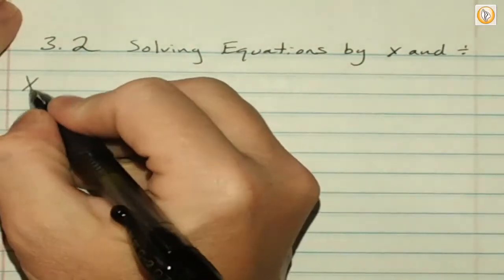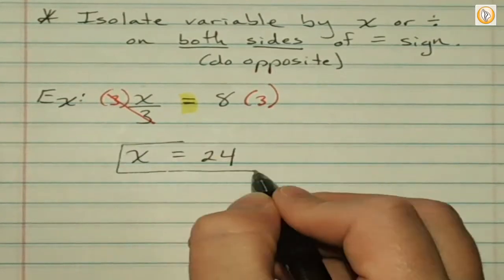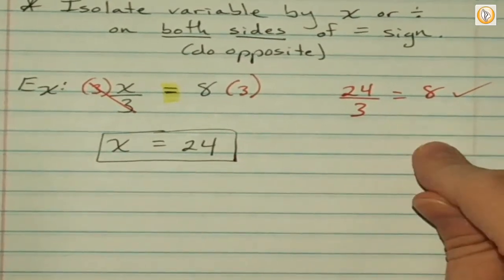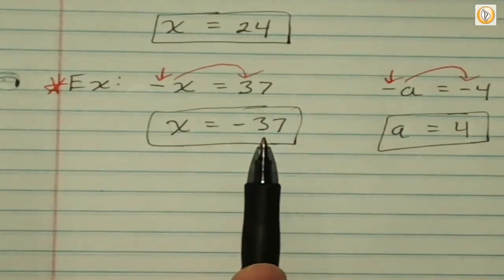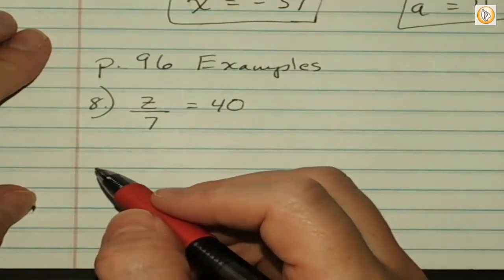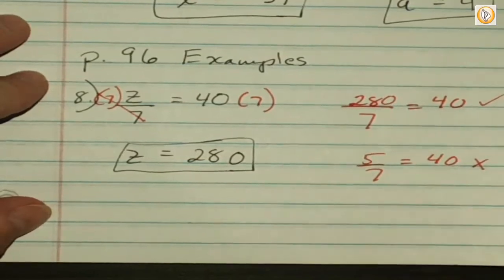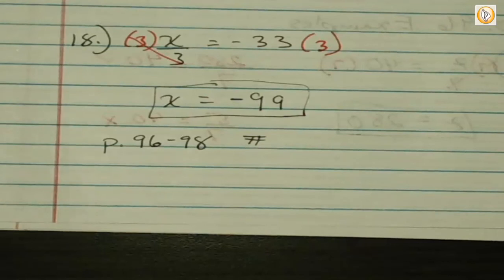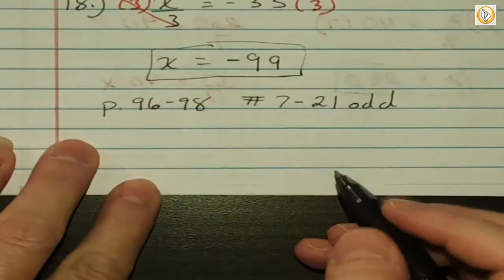PreAlg 3.2 Solving Equations by Multiplying or Dividing